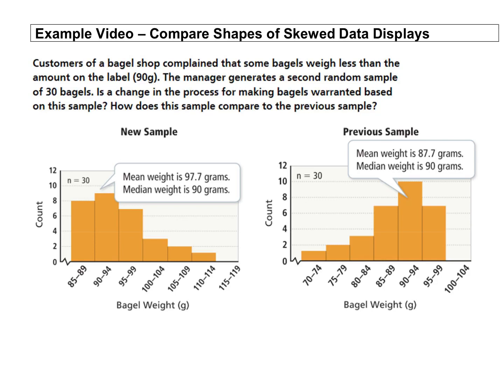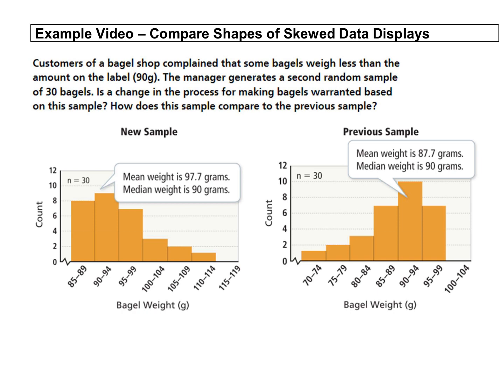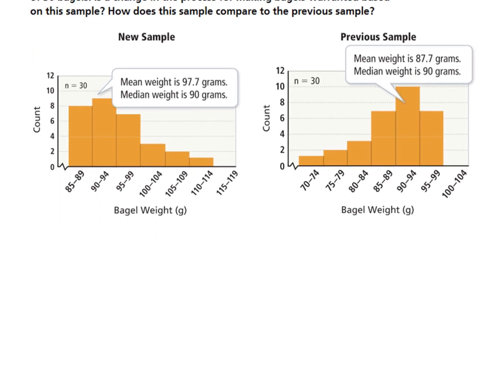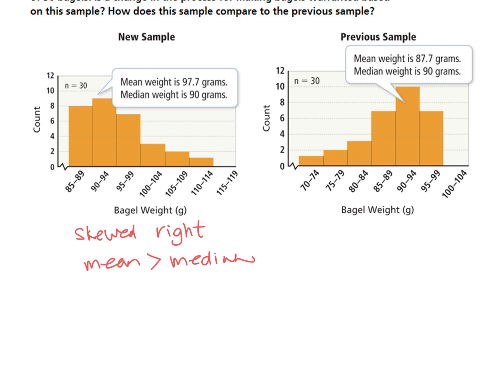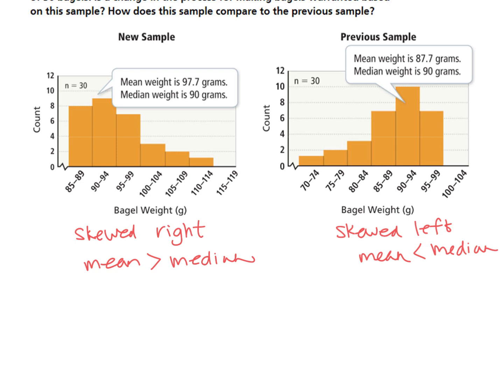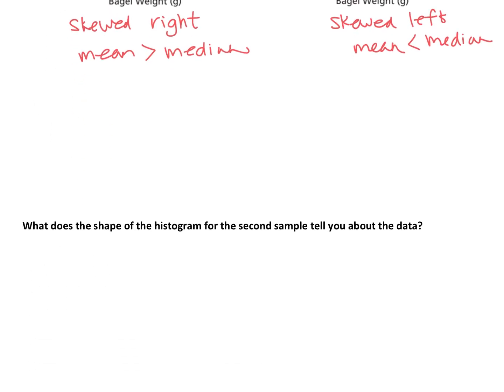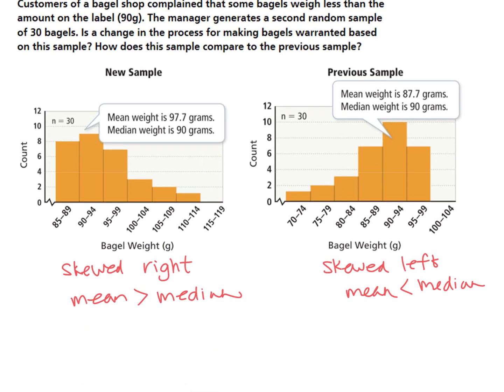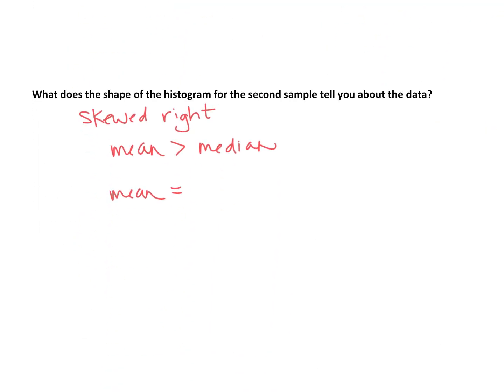Compare Shapes Skewed Data Display (alg)